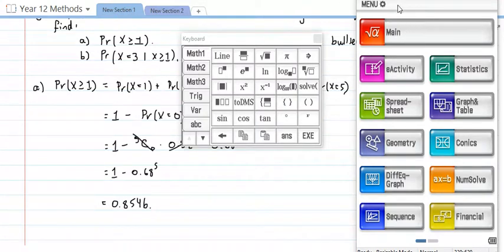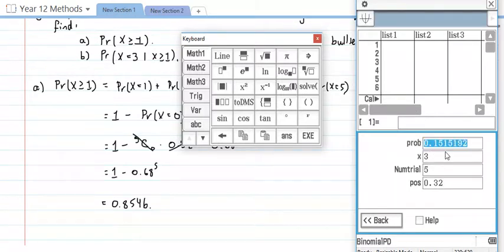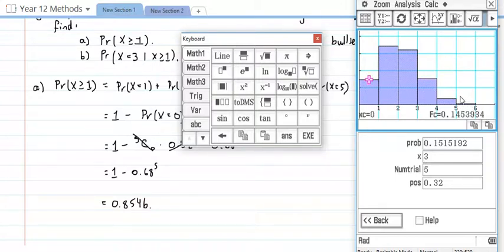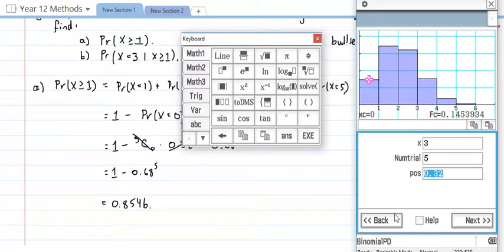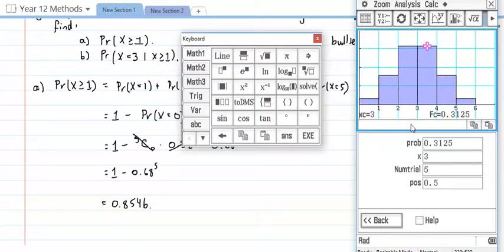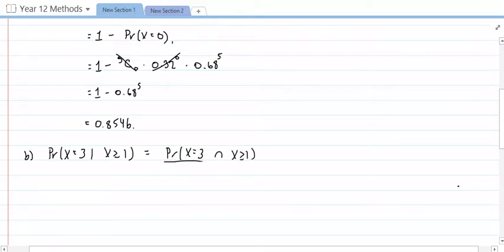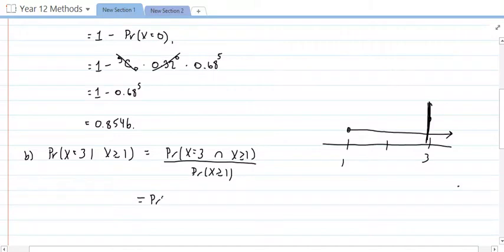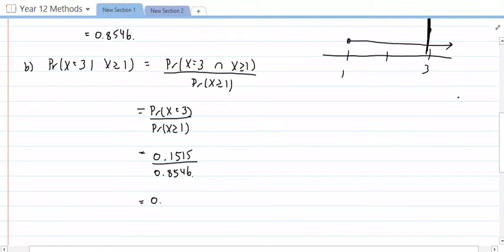Binomial Probability Distriution 4